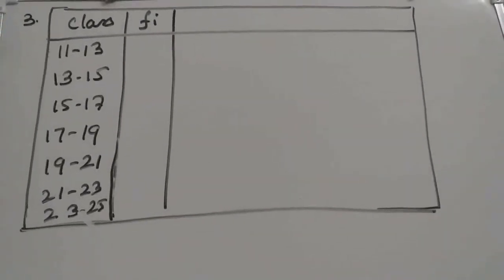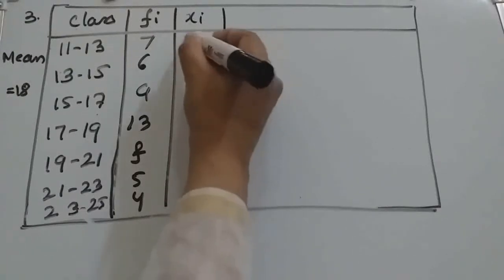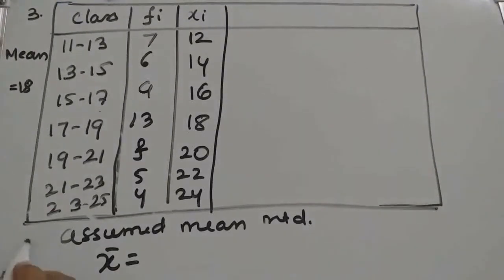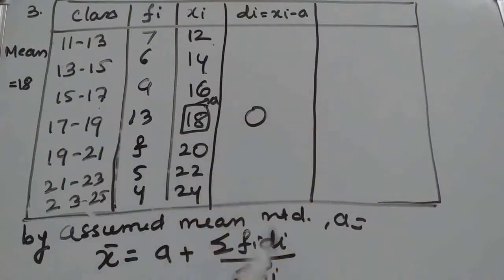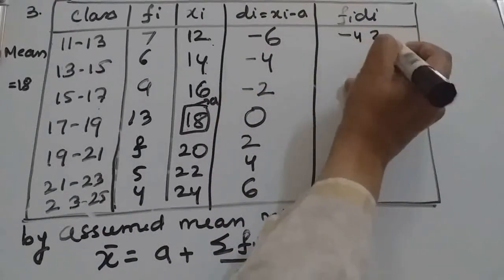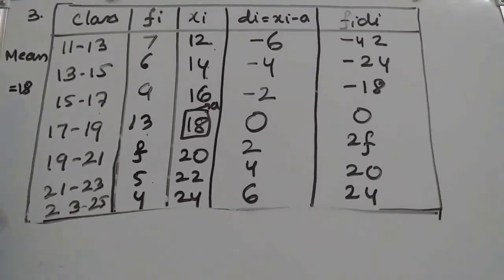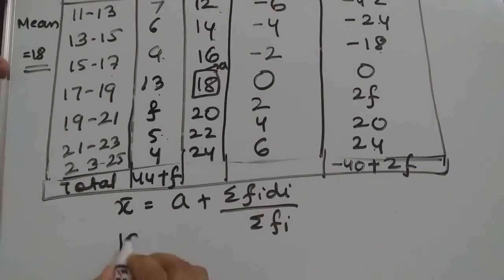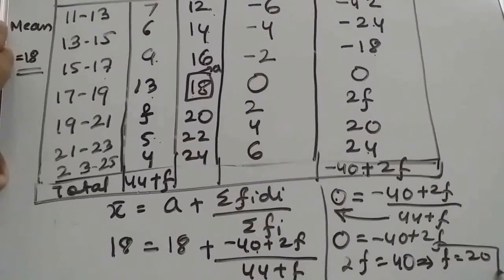Statistics || Exercise 14.1 || Question 3